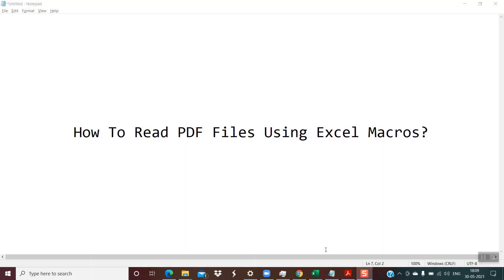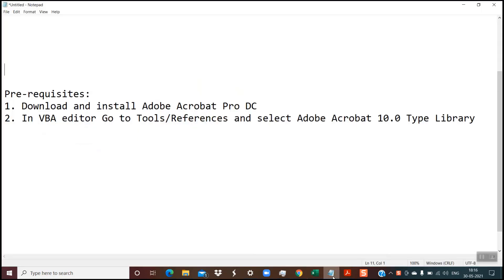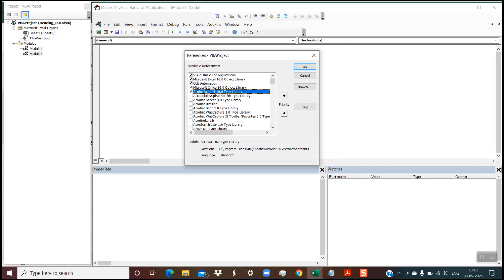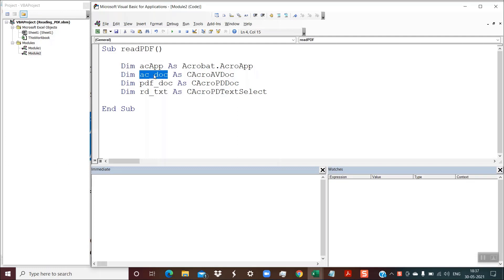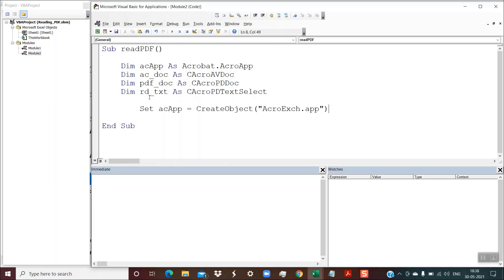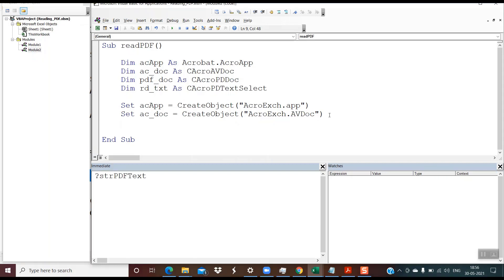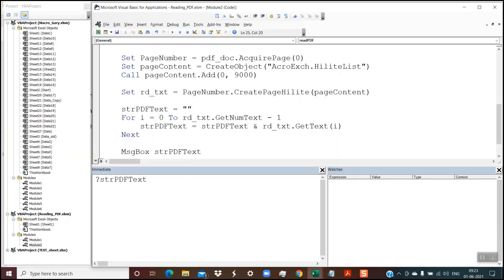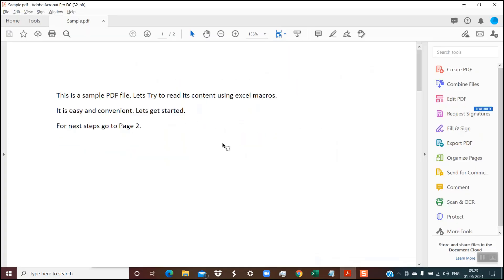How To Read PDF Files Using Excel Macros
In This tutorial we would learn how to read the contents of PDF documents using Excel VBA Macros